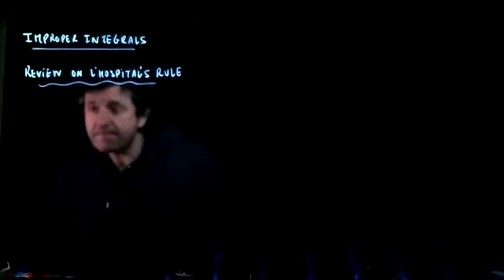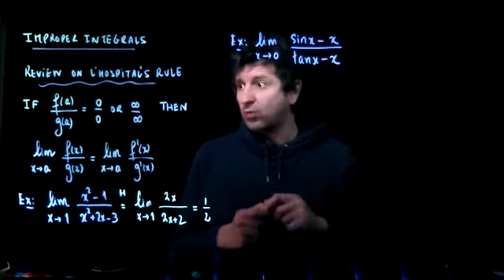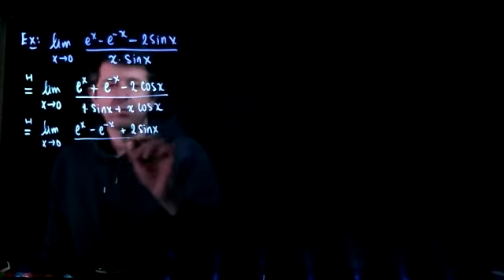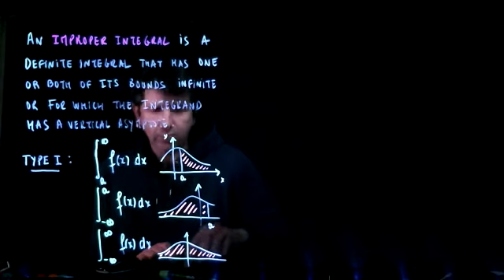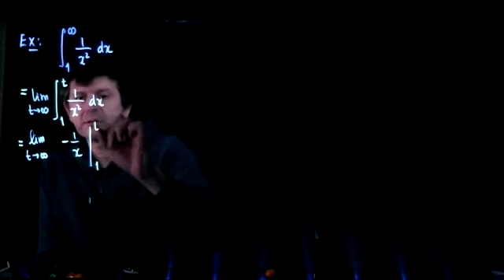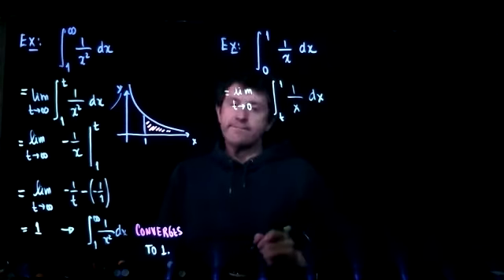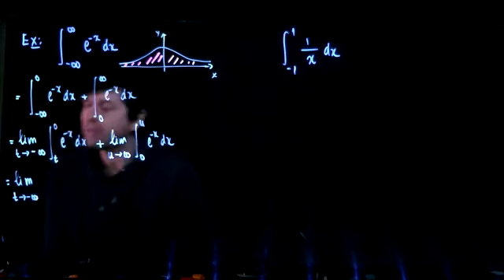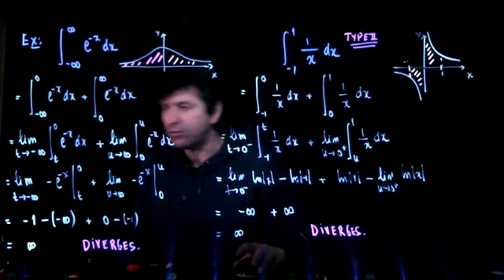Calculus II - Lecture 27 - Improper Integrals